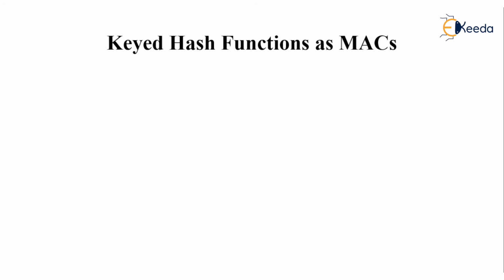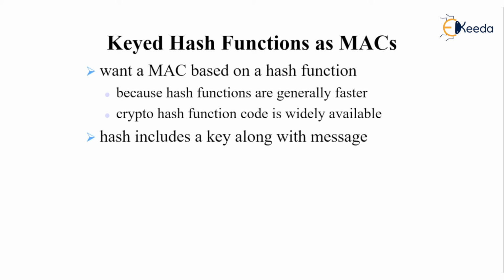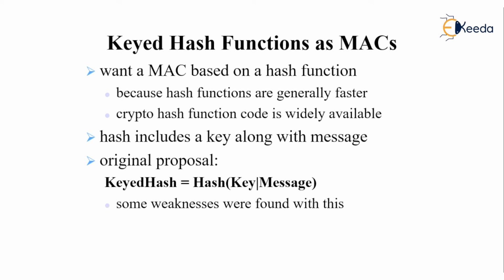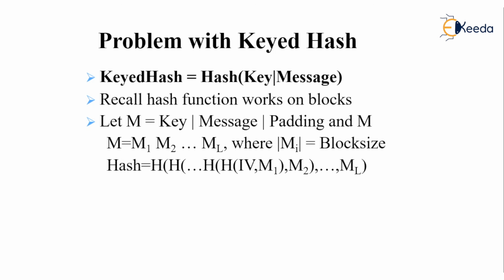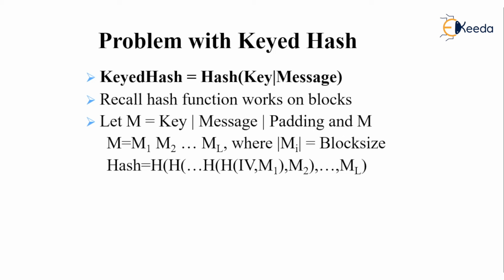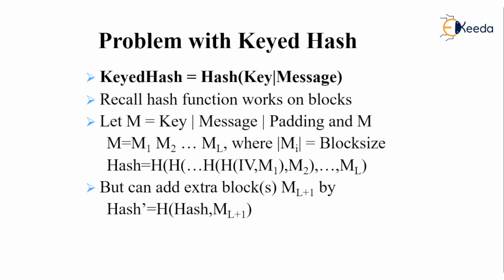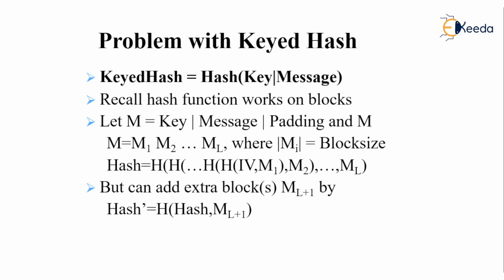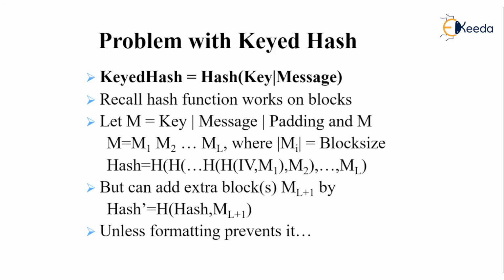Message Authentication Code MAC | Cryptography and Network Security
Unlock the secrets of secure communication with our latest video on Message Authentication Code (MAC) in Cryptography and Network Security! Join us as we delve into the world of MAC, a critical component in ensuring the integrity and authenticity of digital messages.

🚀 Key Insights Covered:

Understanding Message Authentication Code (MAC): Explore the fundamental concepts and purpose of MAC in cryptographic protocols.
How MAC Works: Gain insights into the mechanics of MAC, including its role in verifying the origin and integrity of transmitted messages.
Applications in Network Security: Discover real-world applications of MAC in securing communication over networks and preventing unauthorized alterations.
MAC Algorithms: Explore popular MAC algorithms and their strengths in providing robust message authentication.
Challenges and Best Practices: Learn about common challenges associated with MAC and best practices for implementing it effectively.